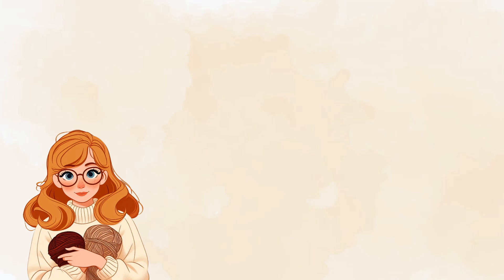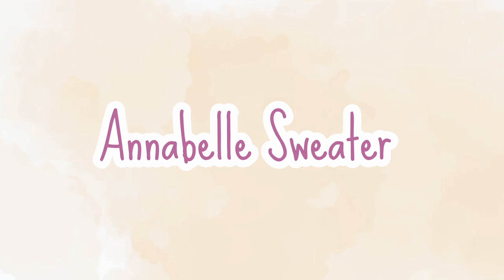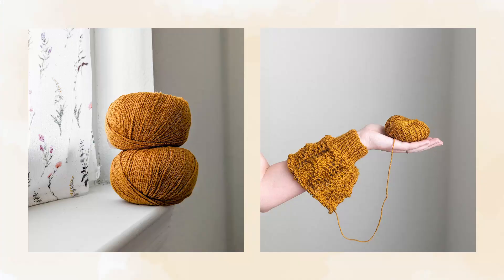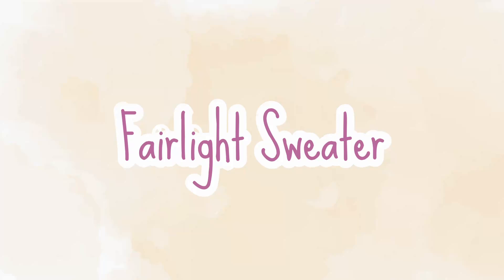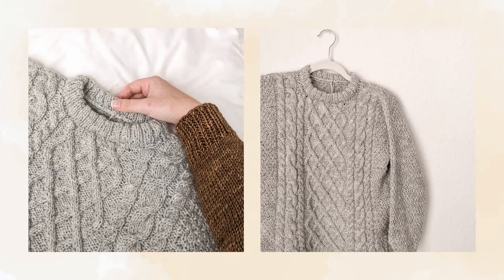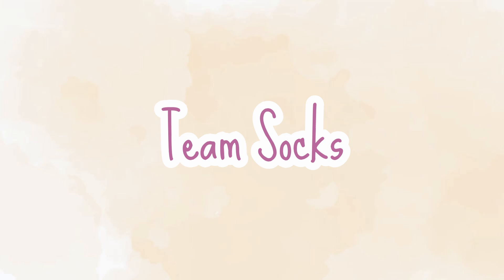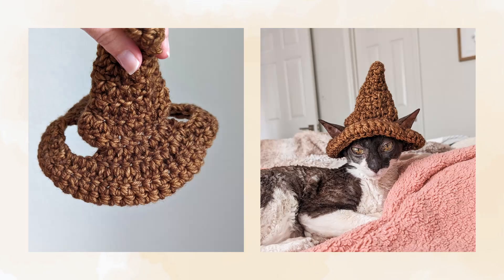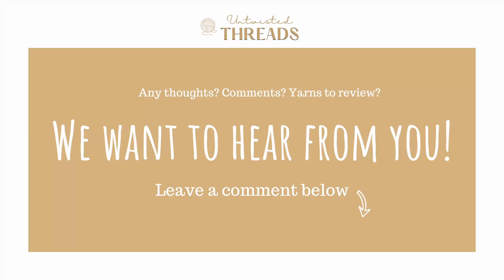What I Made in 2023 - Untwisted Threads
Here are the projects I was working on in 2023!

Sweaters/Cardigan
1. Monna Lisa Sweater by Knittles Creations
Yarn: Cascade Heritage in Pumpkin Spice

2. Annabelle Sweater by Stitching Simply

3. Leela Cardigan by Stitching Simply
Yarn: Undyed Hawthorne DK by Knit Picks

4. Rosery Jumper by Rosery Apparel
Yarn: Concept by Katia Cotton Yak in Ochre

5. Molly Sweater by Stitching Simply

6. Louisa Tee by Stitching Simply
Yarn: J'adore Fibers Fyra DK in Caramel

7. Fairlight Sweater by Stitching Simply
Yarn: AlyBee Workshop Superwash Merino DK in Cold Brew, Dandelion and Blush

8. Leela Sweater by Stitching Simply

9. Aspyn Sweater by Stitching Simply
*Will be released January 15th!

10. Oakley Sweater by Stitching Simply
*Will be in testing early January!
Yarn: Kremke Soul Wool the Merry Merino 140 in beige

Socks:
1. Basecamp Socks by Kaylee Lockhart of Fancy Tiger Crafts
Yarn: Kim Dyes Yarn in Golden Hour and Cascade Heritage in Pumpkin Spice

2,3,4. Team Socks by Kalley Reedy
Yarns: Patons Kroy Sock Yarn in Brown Rose Marl, Gentry Grey and Grey Brown Marl, and Brown Rose Marl and Muslin

Smaller Projects:
Wizard Cat Hat by Pawsome Crochet
Yarn: AlyBee Workshop in color Cold Brew

Yarn: AlyBee Workshop in Farmhouse, pom pom is Patons Classic Worsted in Aran

*Other Links*
Knit Picks Aluminum Interchangeable Needle Set

Birch Wood Yarn Swift

Yarn Ball Winder